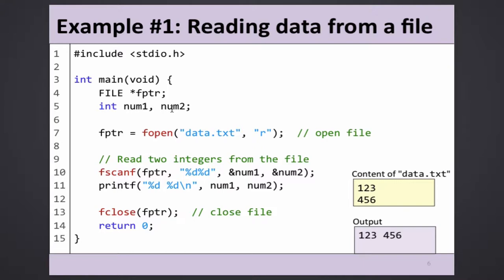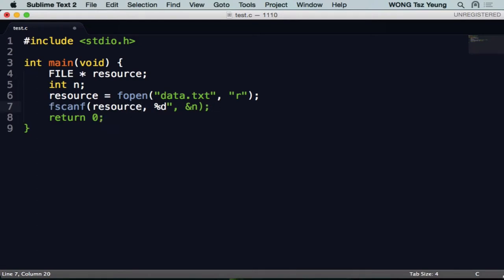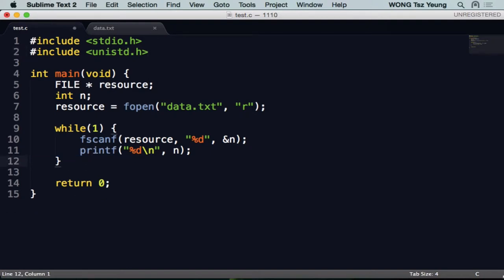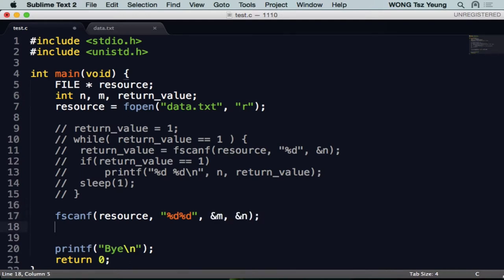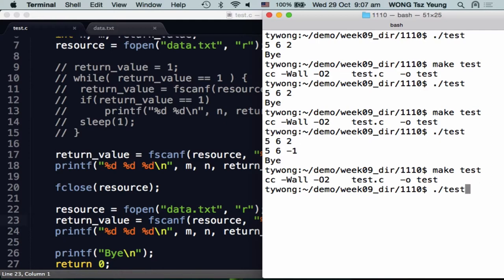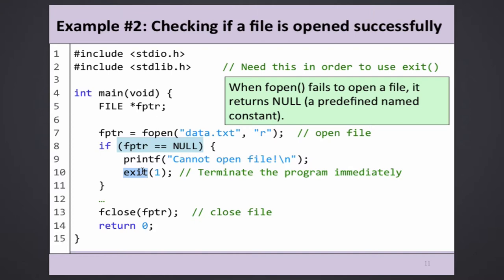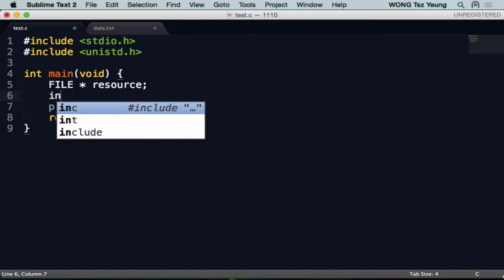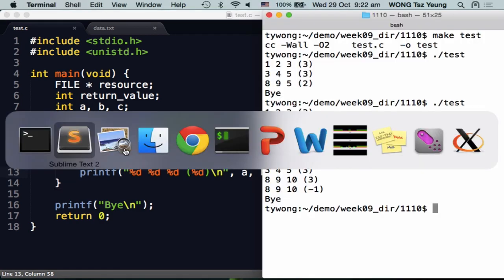ENGG1110 - Oct 29 Lecture, Part 1 of 2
In the lecture, we covered the topics of file I/O and random number generation.